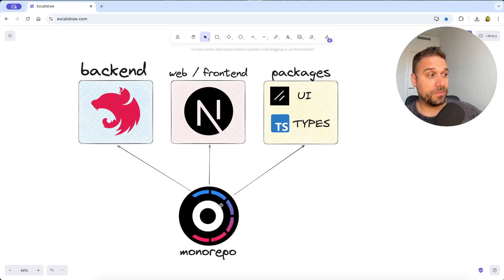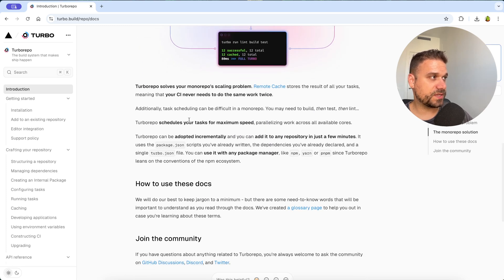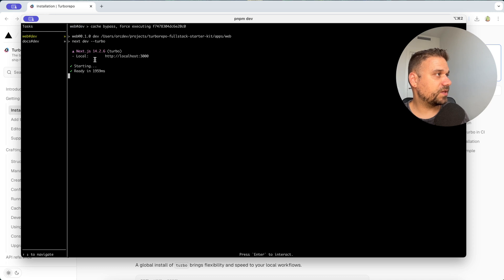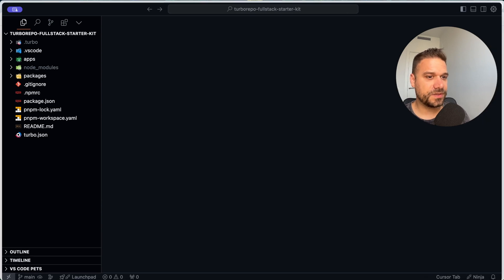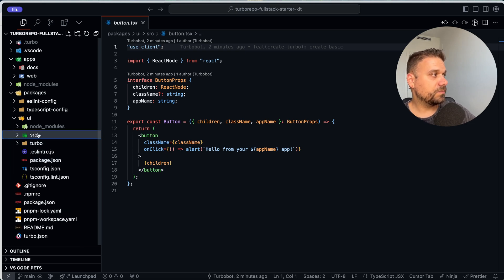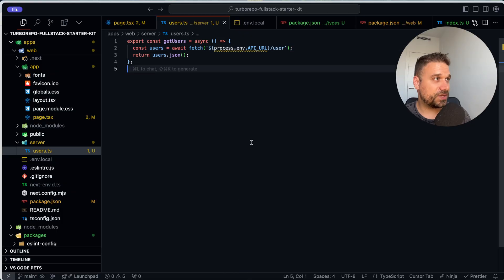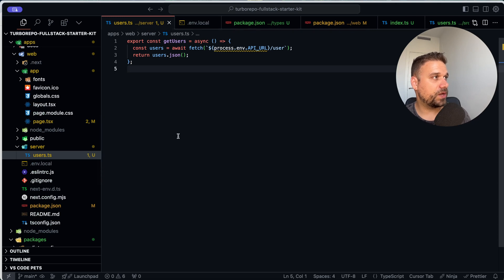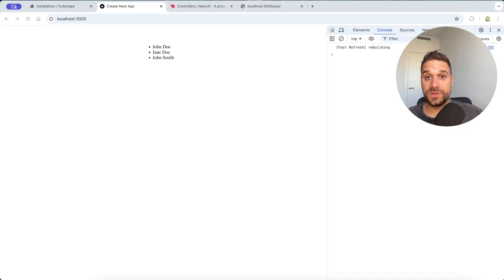BEST Next.js Frontend + NestJS API Combo for 2025!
Learn how to integrate a Next.js frontend with a NestJS API using Turborepo! This tutorial will show you how to set up shared packages and create a powerful starter kit for your projects.

Start building scalable and efficient applications today!

00:00 Intro
00:40 What is Turborepo?
01:21 Turborepo Init
03:44 Backend
06:02 Shared Types
09:38 NestJS API
11:48 Next.js Bridge